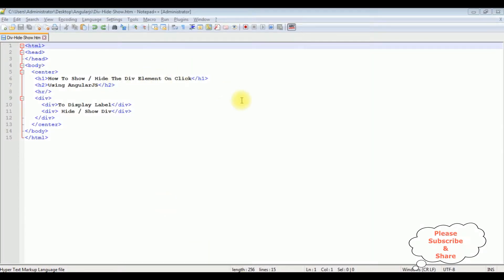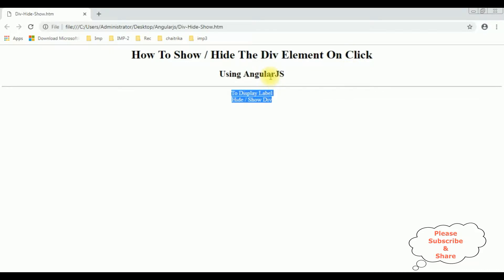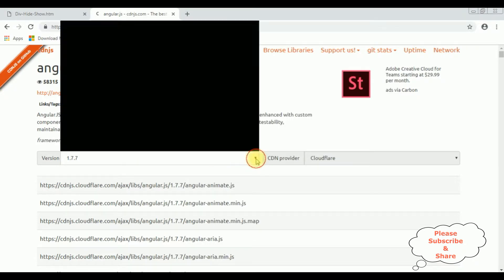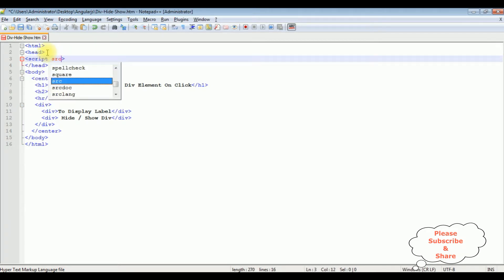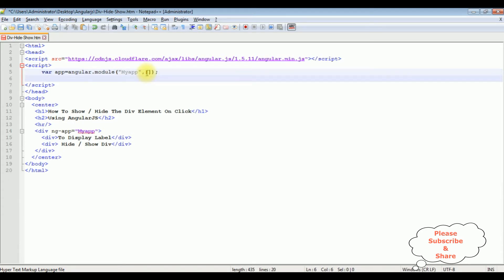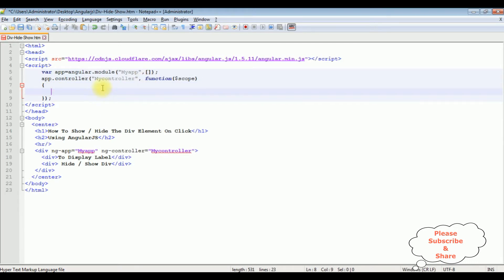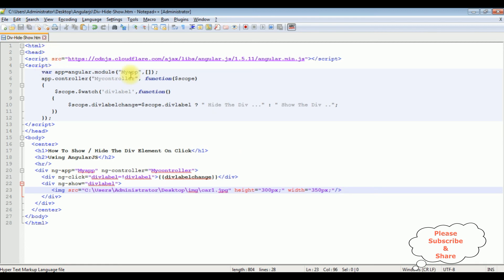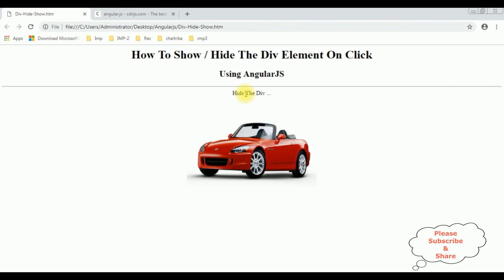div show hide on click in angularjs 1.5.11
angularjs show and hide the div element on click the div html control